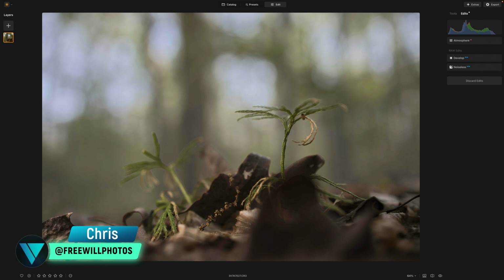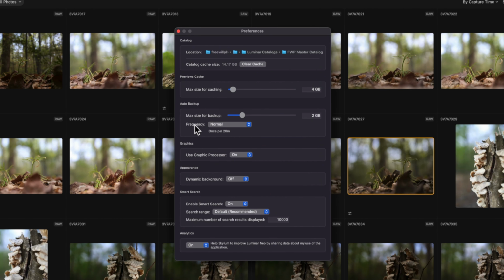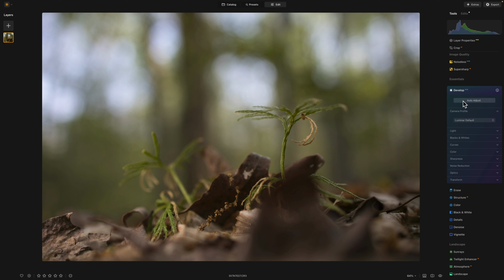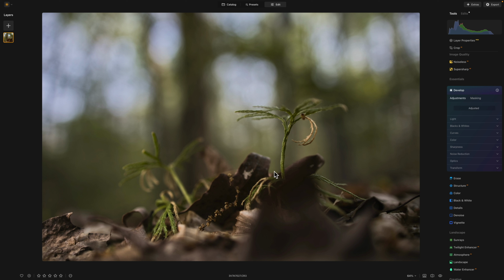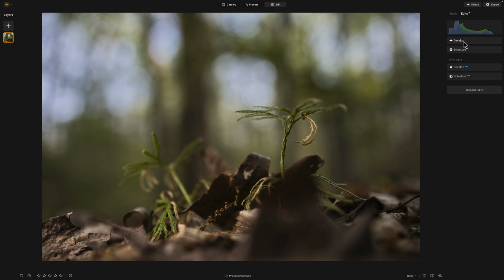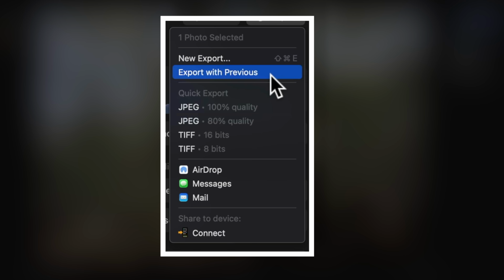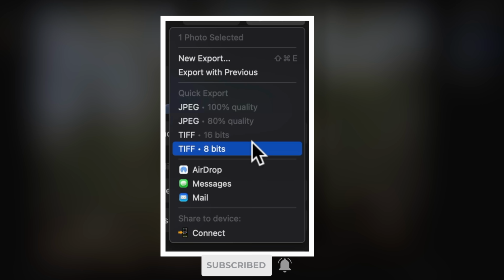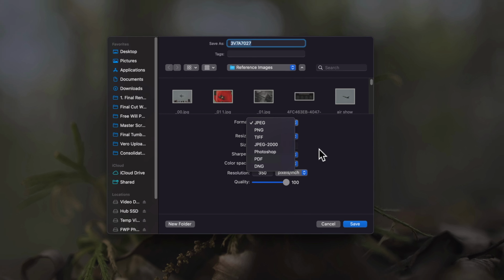Luminar Neo Spring Update - New Features Available Now!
In this video, I dive into the latest Luminar Neo update, exploring the newest features designed to enhance your photo editing workflow. I'll cover the new Auto Adjustment Tool (Pro Subscribers and Upgrade Pass Owners Only), Catalog Cache Cleaning, Depth Models Update, and the Improved Export Window. See how these updates can improve your editing process and final results. Perfect for Luminar Neo users wanting to stay up-to-date!

🔗🔗🔗 Get connected! 🔗🔗🔗